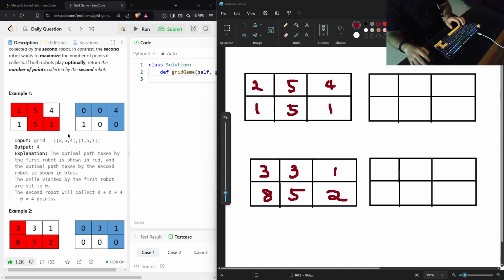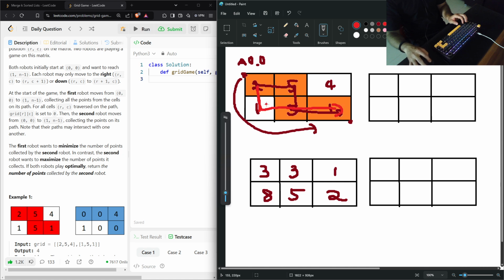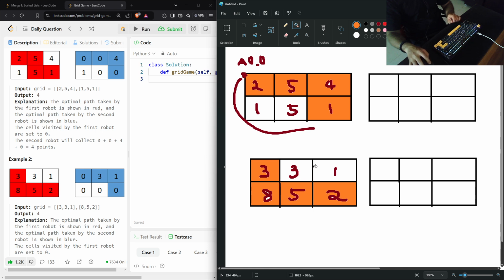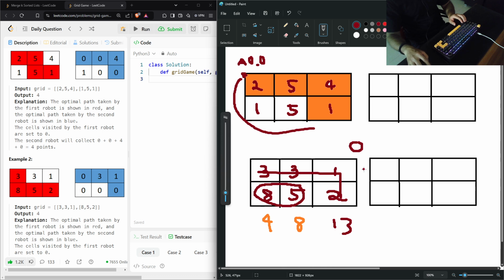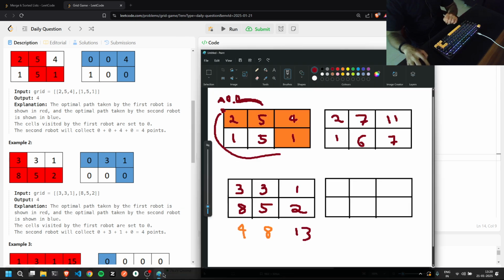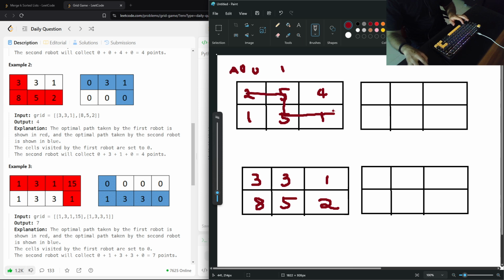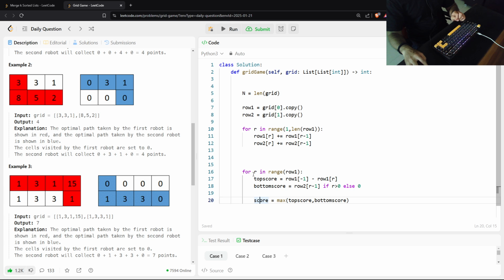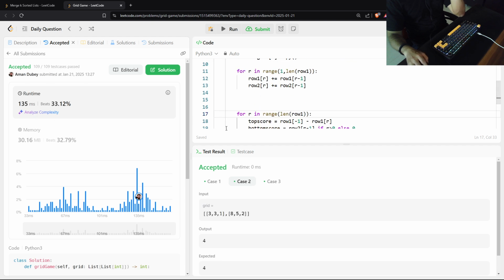Solving leetcode daily challenge - Jan 21 2025 - Grid Game